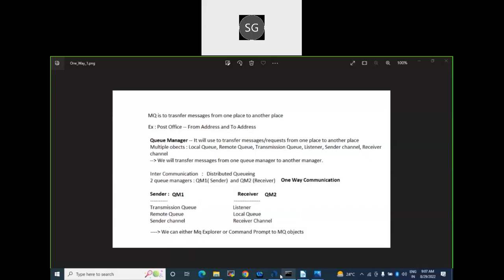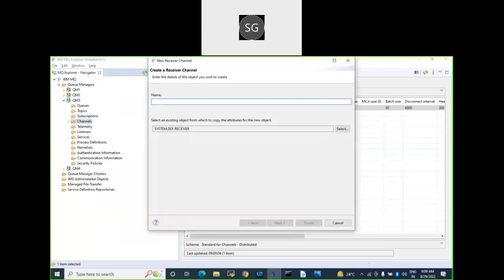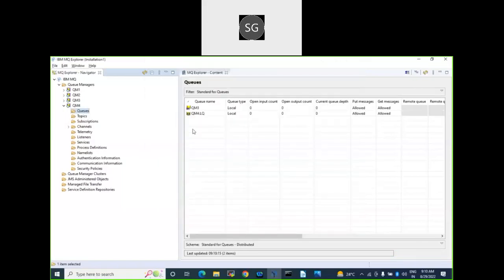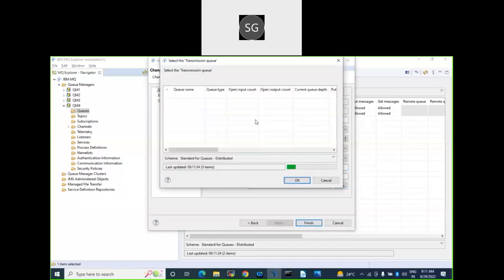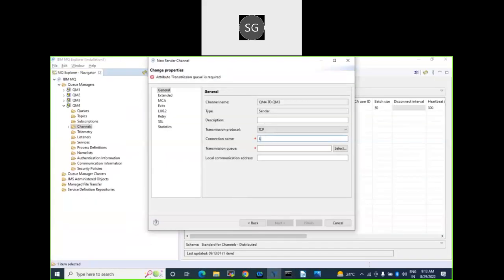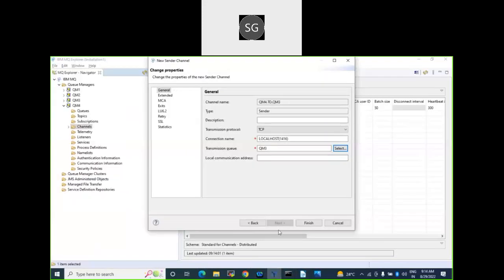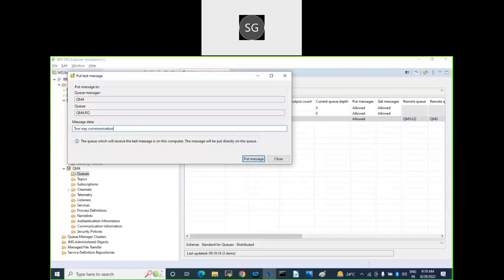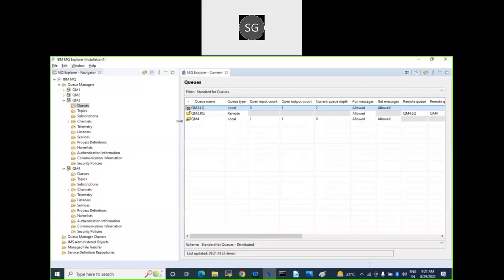IBM MQ TwoWay InterCommunication in Windows MQ Explorer